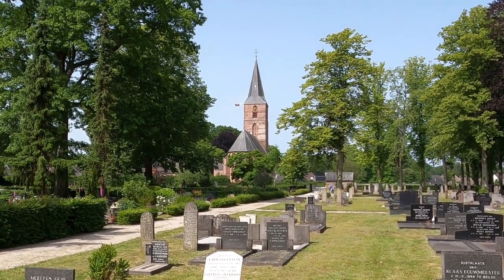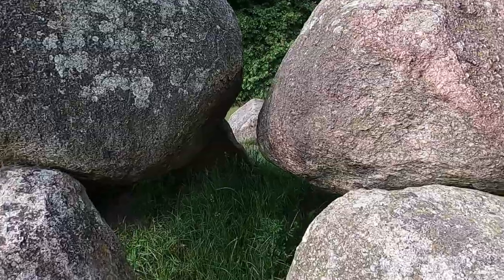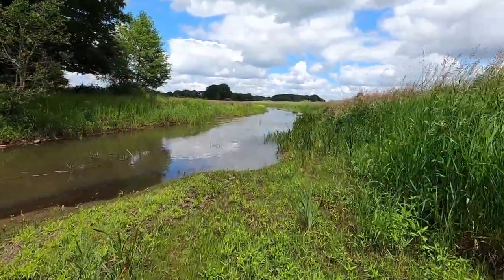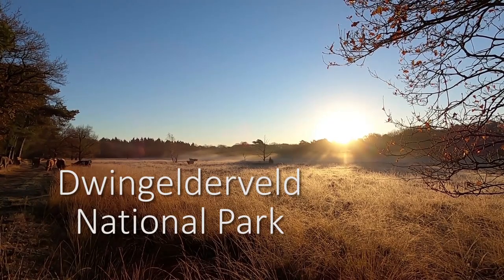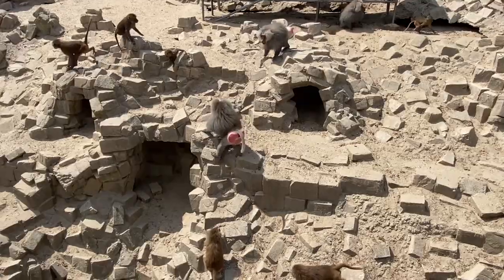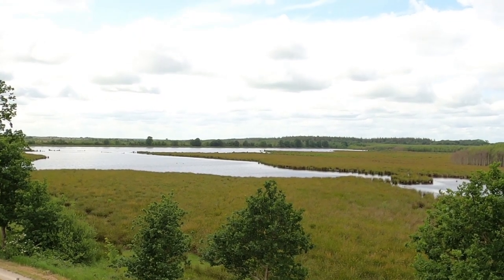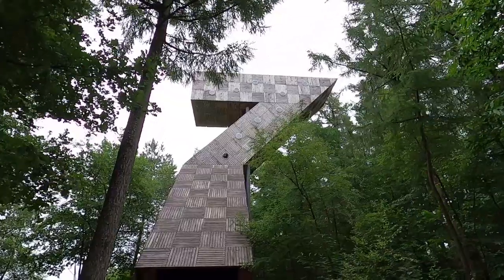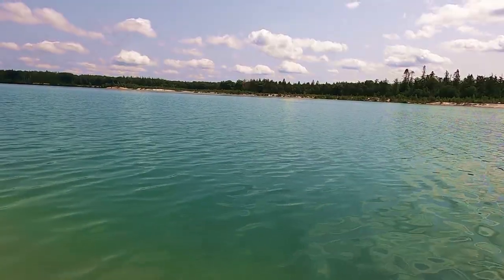Drenthe- Dolmens, Hunebedden, Huge Prehistoric Gravesites & More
New Amsterdam Travel Video- Drenthe is a Dutch province in the northeast part of the Netherlands with a nice mix of culture, history and nature. It's most spectacular attractions are the 54 dolmens (hunebedden, in Dutch) which dot the countryside. Dolmens are huge, ancient stone burial grounds, that survived over 5,000 years. (They resemble mini- Stonehenges) Many are clustered around highway N34 but with the help of a map we biked to a few closer to our vacation house near Assen. In Assen, you can visit the Drenths Museum and in Emmen you cannot miss the amazing Wildlands Animal Park. There are also 3 national parks- perfect for hiking and biking; and a and unusual lake with a  bright, aqua color.

"Icelandic Arpeggios" by DivKid through Youtube Music